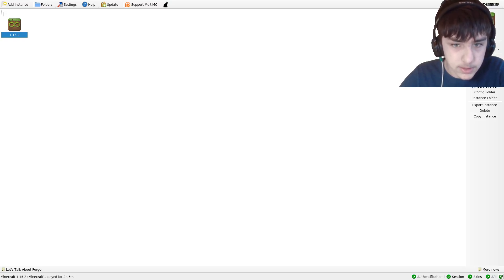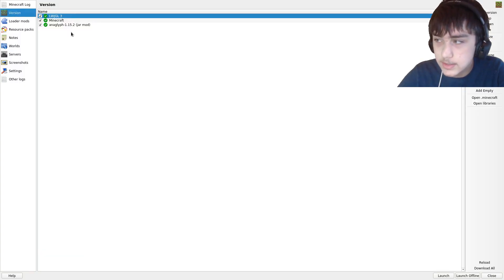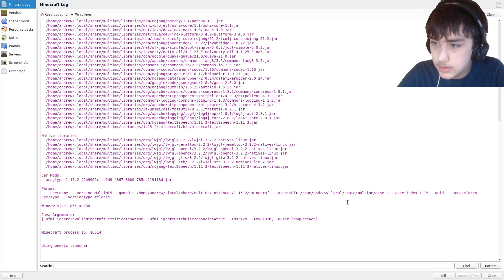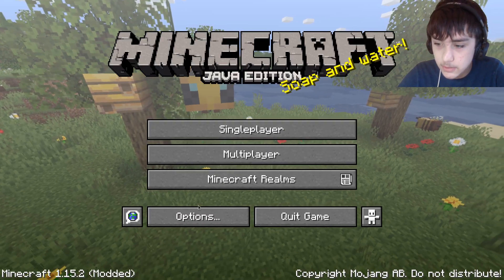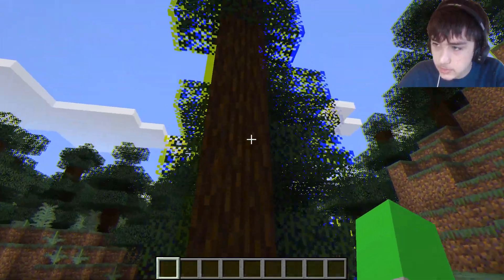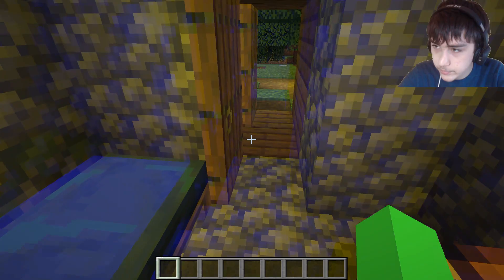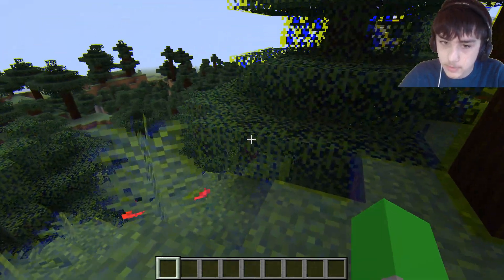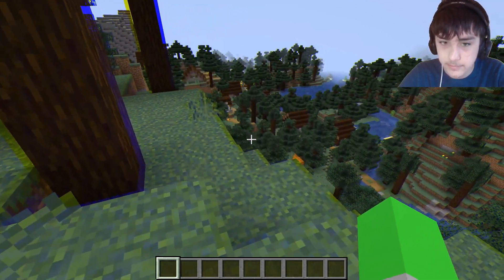Minecraft 1.16.3 Anaglyph Mod (Read Description)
In this video I show some details of an anaglyph jar mod for Minecraft 1.15.2.

Sorry for not producing a separate video, but I've now updated this for 1.16.x Fabric: